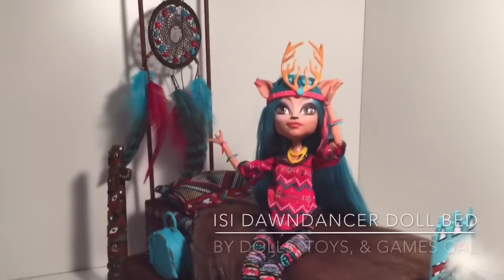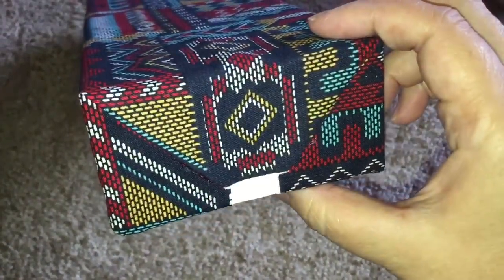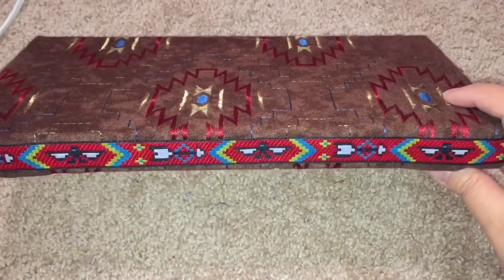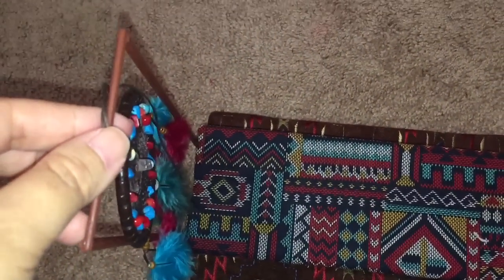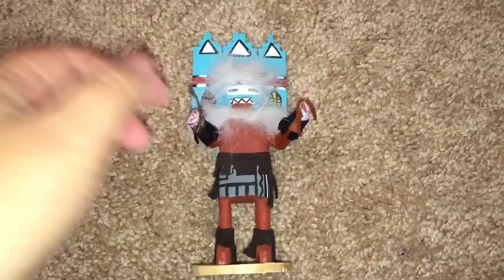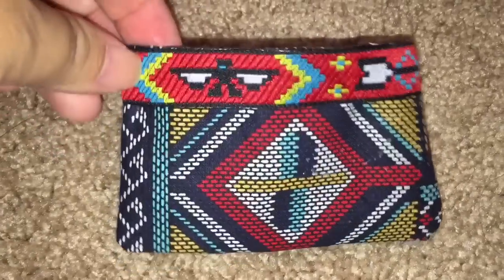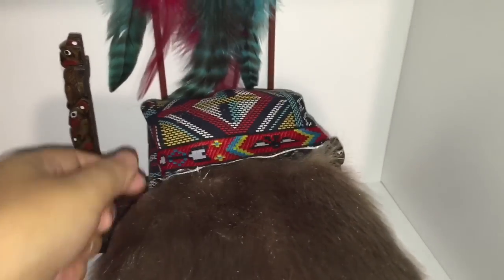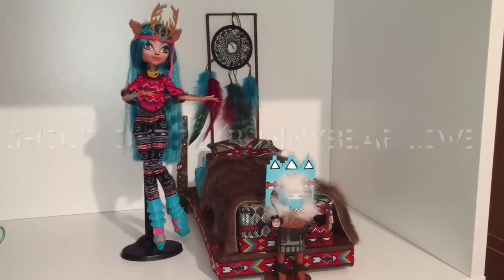HOW TO MAKE MONSTER HIGH ISI DAWNDANCER DOLL BED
I made a new bed for my daughter's Isi Dawndancer doll tonight, and I'm super-excited to share it with you all. One of the newest Monster High exchange students, Isi Dawndancer hails from Boo Hexico and features clothing and accessories that are clearly Native American, and so I wanted to honor her heritage.

Adding to my desire to do a good job on this Isi Dawndancer doll bed is the fact that my sister-in-law is one-quarter Cherokee, which means that my dear niece and nephew also have Native American blood running through their veins. So it's really important that I make them proud!

My Isi Dawndancer doll bed centered around acquiring a dreamcatcher, which the Native Americans believed would catch all the bad dreams, letting only the good ones slip through. I found the perfect dreamcatcher on Etsy, at a shop called "DeiDreamcatcher." Another critical piece of the Isi Dawndancer doll bed was a kachina doll, which the Hopi Indians used to teach their children about their ceremonies.

I bought a kachina doll - rather expensive - for $25 from another Etsy shop called "IndianArtDesign." I used that as the footboard for my Isi Dawndancer doll's bed.

Probably most controversially, I chose to use totem poles in this bed. Why is it controversial? Because the Southwestern tribes, which Isi clearly represents, did not actually carve any totem poles. How could they? They lived in the desert and did not have access to tall trees. It turns out that it was only the Pacific Northwestern tribes that carved totem poles.

So why did I use them? Well, first and foremost, I'm not sure Monster High will ever release a doll specific to the Pacific Northwest Indian tribes. And secondly, they went really well with the Isi Dawndancer doll bed, complementing her colors quite nicely.

The final touches on this bed included some southwestern Native-American-themed fabrics, as well as a blanket made of craft fur that is supposed to represent buffalo hide.

1. What do you think of my Isi Dawndancer doll bed?
2. Do you think I should not have used the totem poles in this Isi Dawndancer bed?
3. What would you have done differently if you were making an Isi Dawndancer doll bed?
4. Have you made an Isi Dawndancer doll bed already?

Looking forward to hearing your thoughts and suggestions! Enjoy!